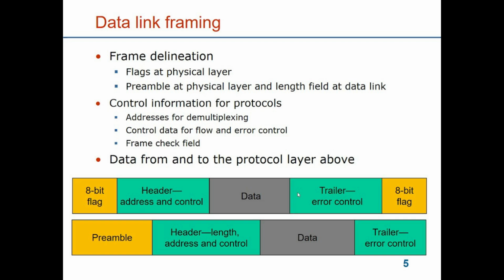framing in data link layer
Dive into framing in the Data Link Layer (OSI Layer 2)! This crucial function takes network layer packets and structures them into frames for transmission. Each frame is given a header, containing source/destination MAC addresses and control bits, and a trailer, typically for error checking (like CRC). We’ll explore methods like character count, byte stuffing, and bit stuffing, which are used to delimit frames—clearly marking their beginning and end. Understanding framing is essential for grasping how data is reliably exchanged between adjacent nodes on a network.
Framing, Data Link Layer, Data Link Layer Framing, Computer Networks, OSI Model, Networking, Frame Structure, Frame Delimiting, Byte Stuffing, Bit Stuffing, Character Count Framing, Flag Bytes, Networking Tutorial, Layer 2, How Framing Works, Error Detection, MAC Address, Ethernet Frame, PDUFraming,
Data Link Layer Framing,
Computer Networks,
Networking,
OSI Model,
Layer 2,
Frame Structure,
Frame Delimiting,
Character Count Framing,
Byte Stuffing, Character Stuffing,
Bit Stuffing,
Flag Bytes,
Escape Character,
Physical Layer Coding Violations ,
Start and End Delimiters,
Header,
Trailer,
Payload,
Error Detection ,often part of frame trailer, e.g., CRC,
MAC Address, part of frame header,
PDU Protocol Data Unit,
Ethernet Frame ,
HDLC (if you discuss bit stuffing examples),
PPP (Point-to-Point Protocol, if you discuss byte stuffing examples)
Networking Tutorial,
Data Link Layer Tutorial,
Framing Explained,
How Framing Works,
Computer Networking Basics,
Data Communication,
Network Engineering
IT Networking,
Computer Science,
Target Audience,Exam Prep, Optional but helpful,
CCNA,
Network,
University Lecture,
Networking Students,